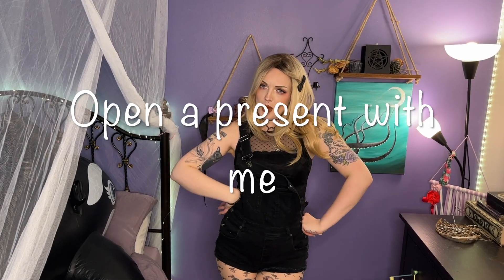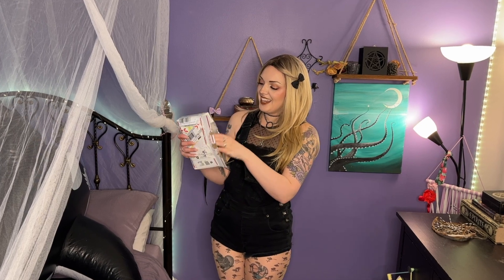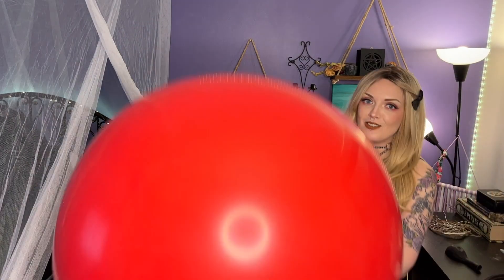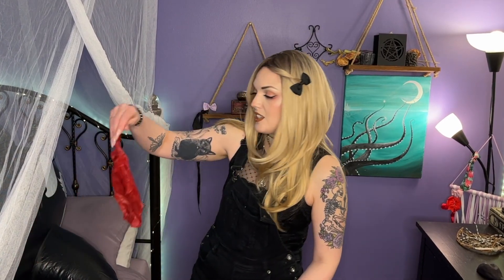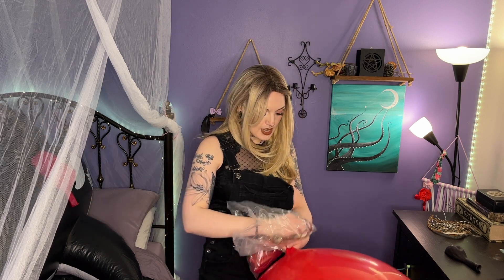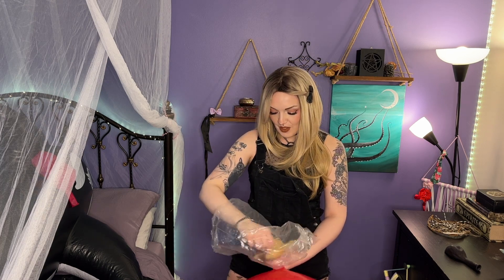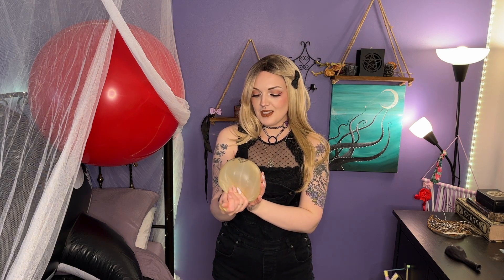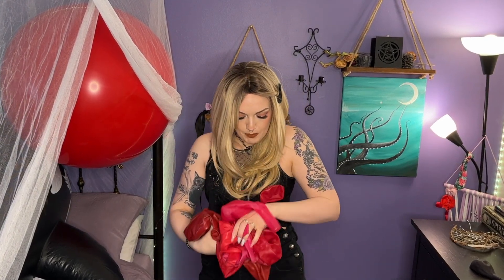Unbox & Pop Balloons with Loona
Thanks @LoonerSuccubus  and P. for these balloons ^.^

What cosplay should I try? 🤔 Let me know..